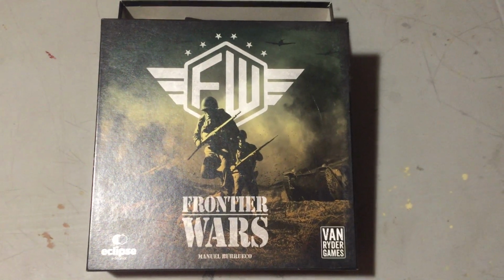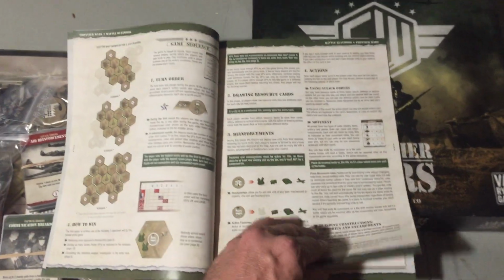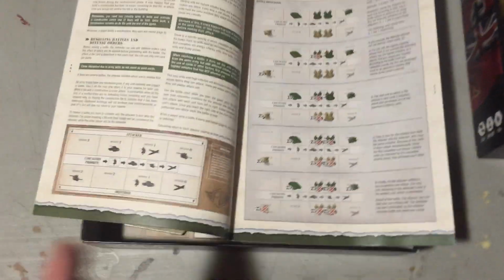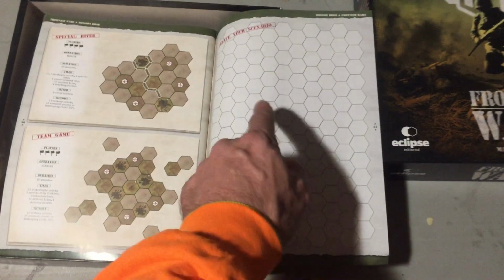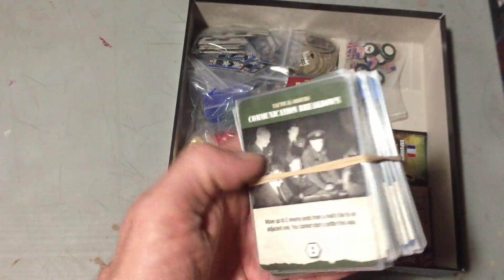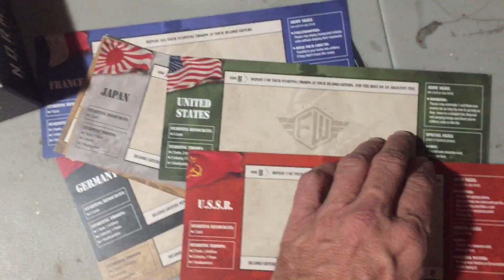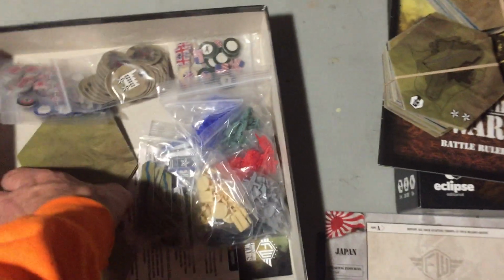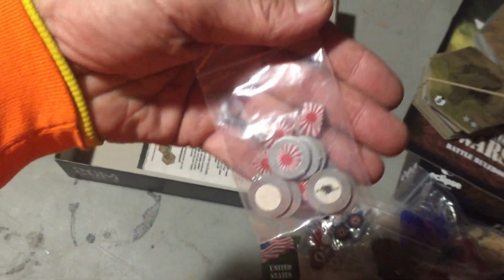Frontier Wars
A quick component review, with expansion.
A really nice, quick playing game that reminds me of A&A. But diceless.
Very interesting attack procedure, and a good understanding of force pool mixture is key.